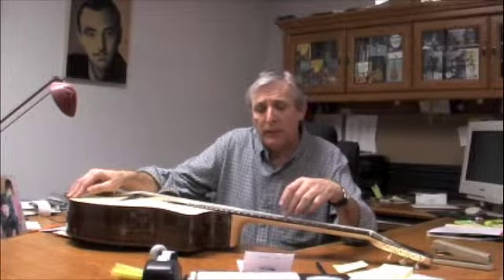The Vignatis Alain Cola Part 2 Dell Arte Guitars